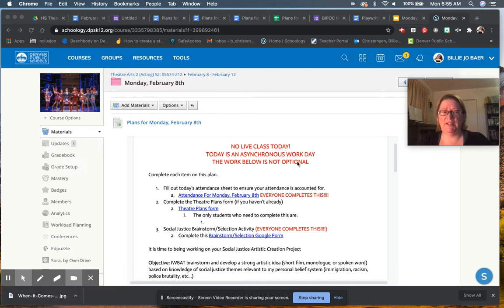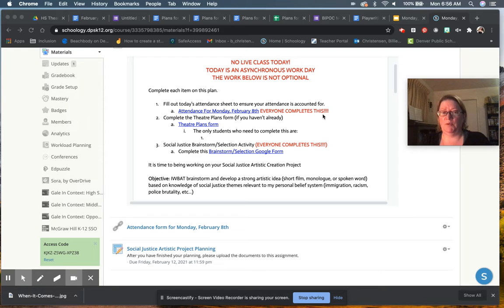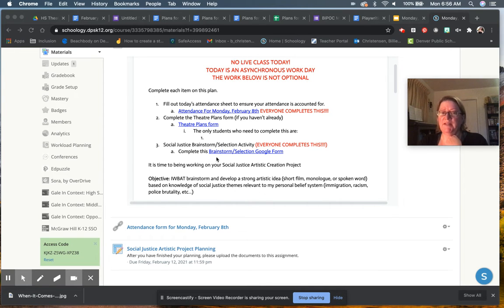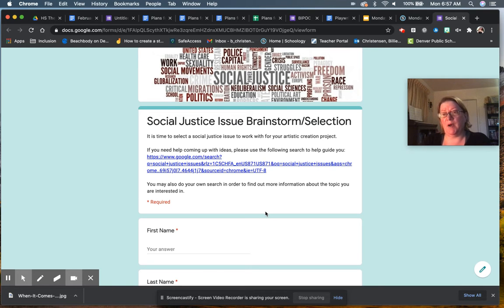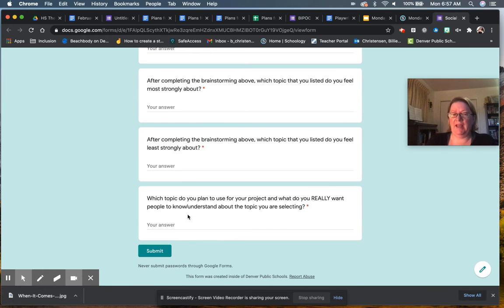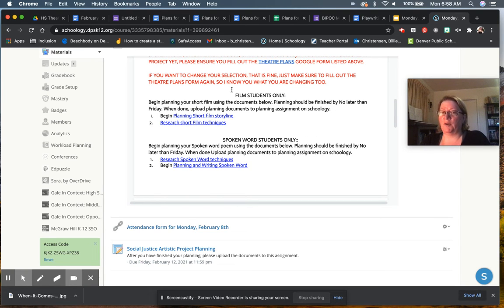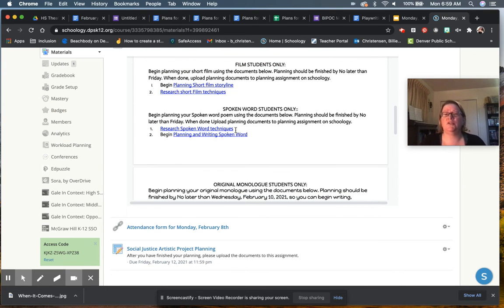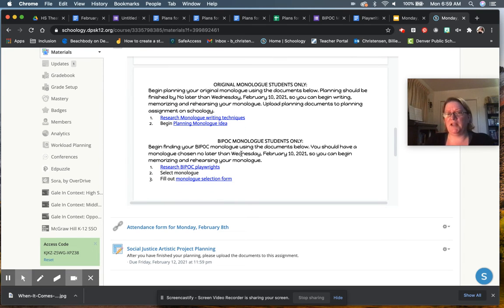Instructions for Monday, February 8th